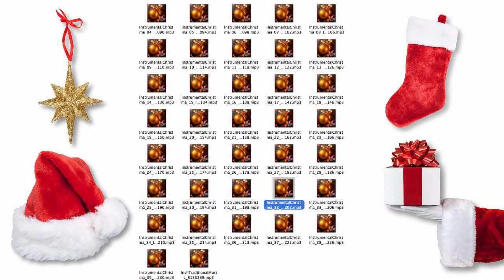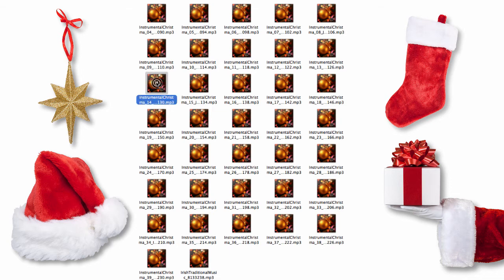Holiday Christmas Graphics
Christmas graphics to use on your websites, blogs, videos, emails and so much more!

Hey everybody this is Bryan.  I’m a professional photographer and I’ve recently put together a collection of Christmas images I’m calling Christmas PHOTOgraphics.

It’s a whole bunch of high resolution images that you’ll be able to use on your websites, blogs and in your videos.  Check out the resolution of these images.  Amazing huh?  And they all have transparent backgrounds so you’ll be able to put them anywhere on any webpage!

Over 40 songs you can use in your videos and on your webpages.

So download Christmas PHOTOgraphics today and bring the joy of the holiday season to a computer near you.